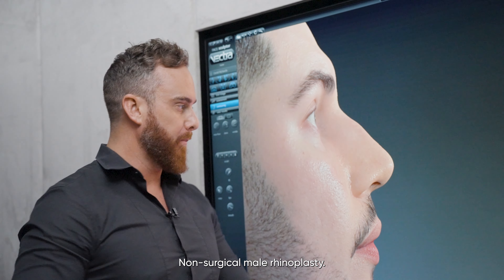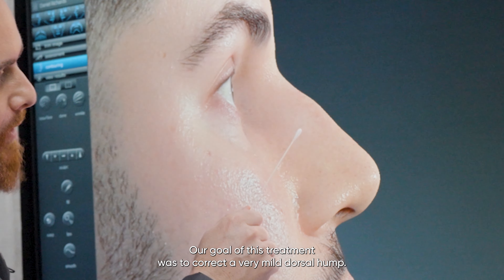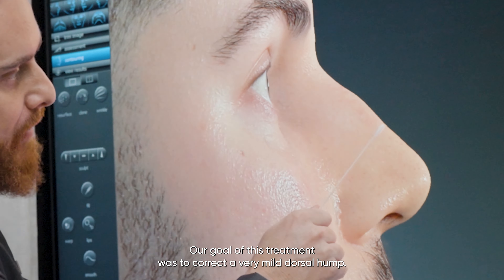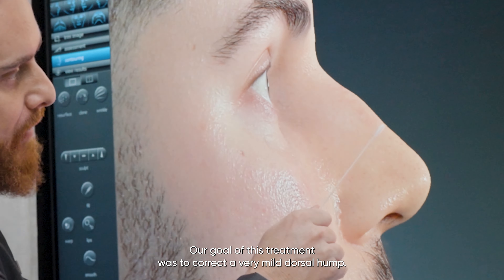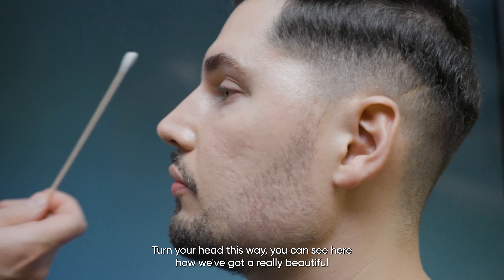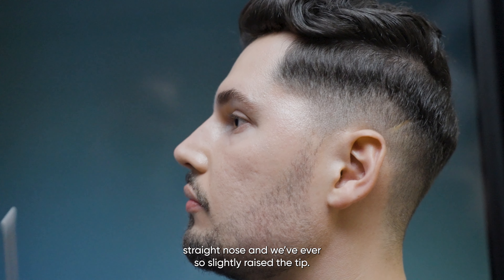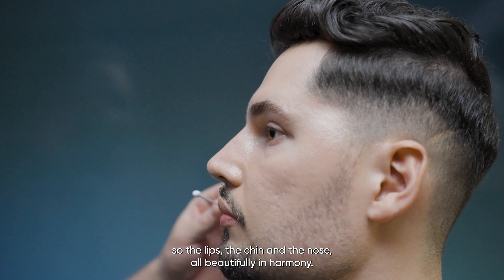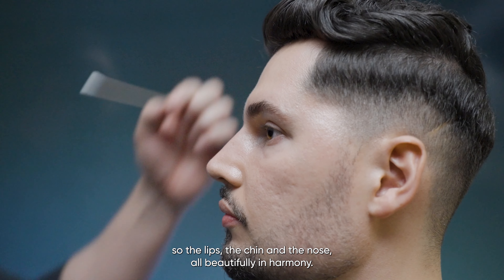Refining Your Profile: How to Correct a Drosal Hump Nose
⁠By using dermal fillers, we expertly correct a dorsal hump nose, straightening its contour and elevating the tip for a harmonious aesthetic ✔️⁠
🌟 Nose Filler or Non-Surgical Rhinoplasty⁠
⏰ Less than 15 minutes⁠
💰 Only $1,000⁠
📆 Lasts up to 24 months⁠
👌🏼 Results seen instantly⁠
All treatments are backed by our Contour Clinics Guarantee, including complimentary consultations and review appointments.⁠
Contour Clinics is located in Miranda, Newtown, Five Dock, Castle Hill, and Brisbane, with a team of more than 30 experienced and trusted Cosmetic Doctors, Cosmetic Injectors, and Skin & Laser Therapists. ⁠
✉️ Book a complimentary consultation today!⁠